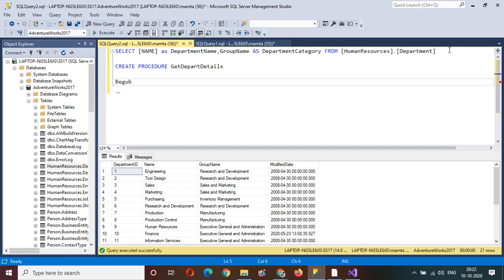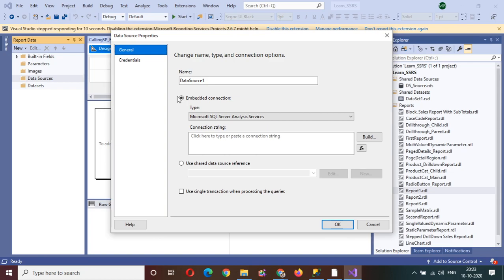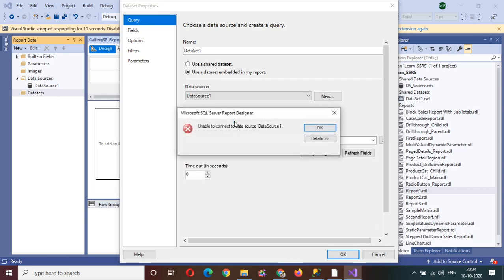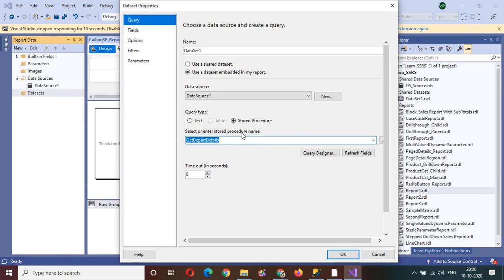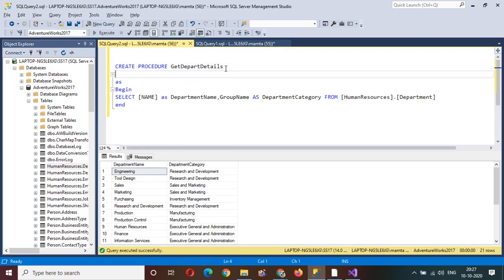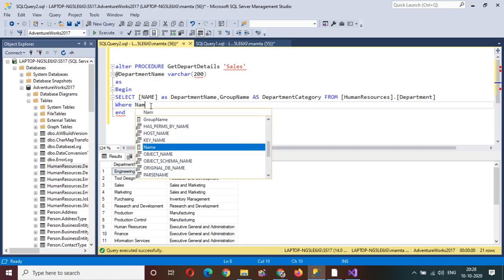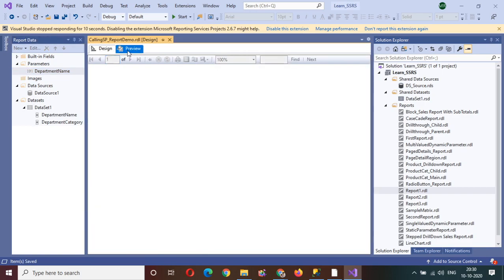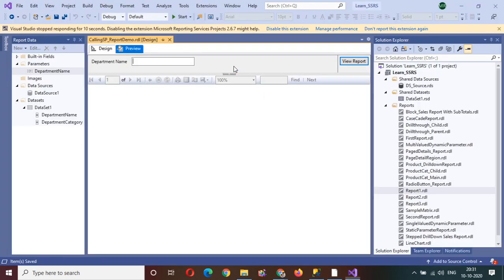How to call Stored Procedure in SSRS Report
How to call Stored Procedure in SSRS Report | SSRS Report
This session will help you understand that how once can call the stored procedure with parameters in SSRS Report.